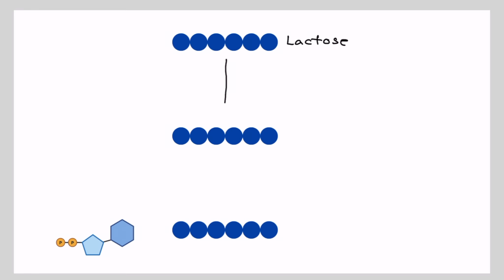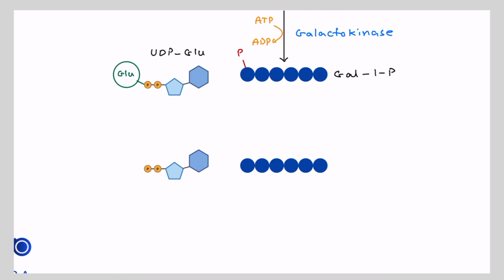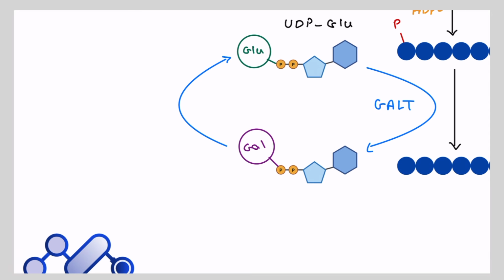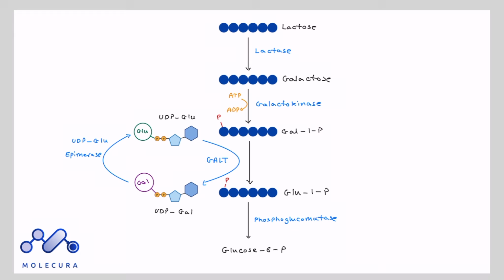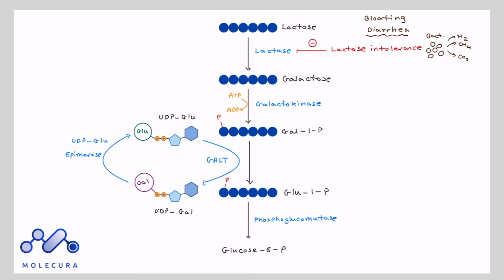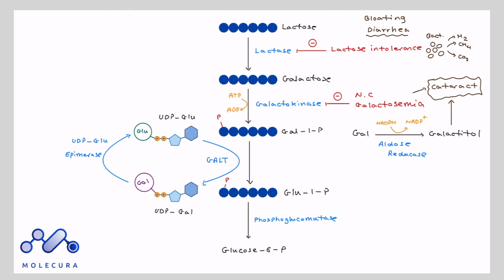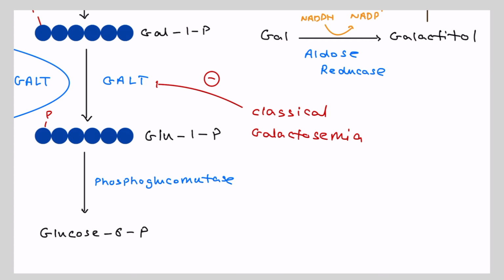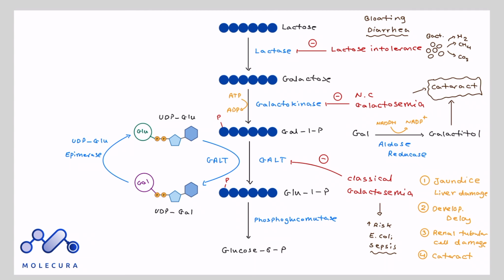Galactose Metabolism | Medical Biochemistry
⏱️ Timestamps:
00:00 Intro
00:17 Lactase
01:14 Galactokinase
02:45 GALT Activity
06:00 Phosphoglucomutase
08:02 Lactose Intolerance
09:55 Non-classical Galactosemia
13:12 Classical Galactosemia
17:10 E.coli Sepsis

📚 References
Marks’ Basic Medical Biochemistry (Lieberman & Marks)
Biochemistry (Berg, Tymoczko & Stryer)